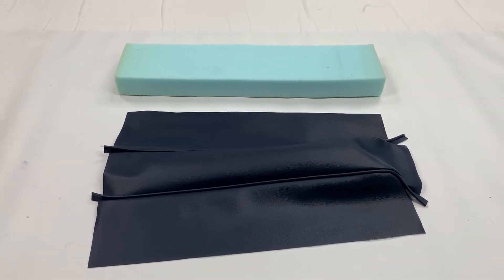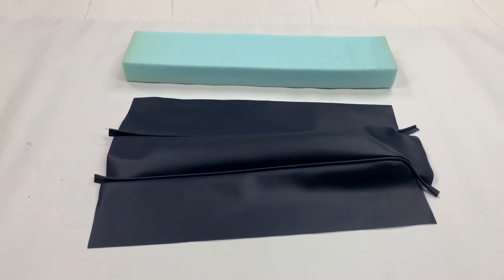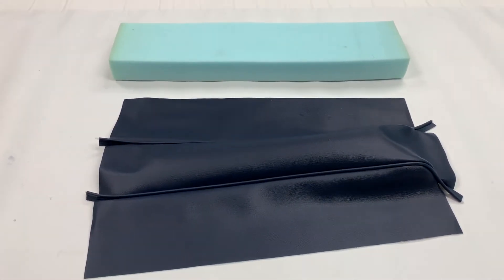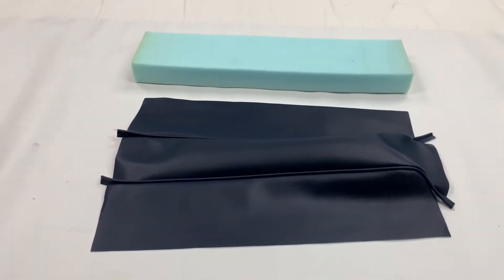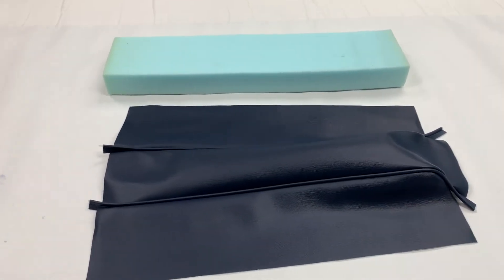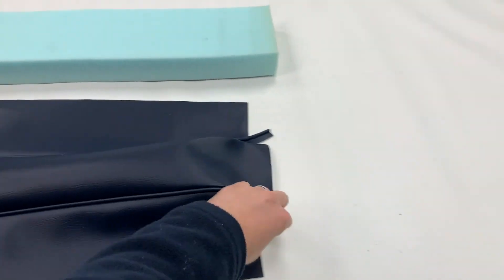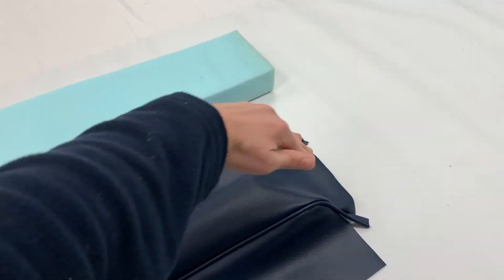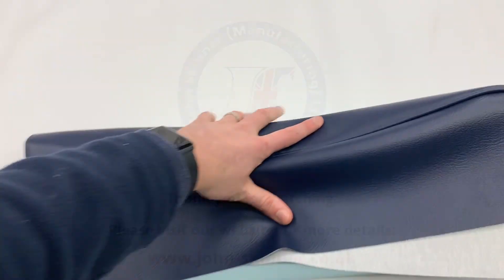Austin Healey BJ8 (3000) - Centre Cushion Armrest Cover (Phase 2)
A short video to show the Centre Cushion Armrest kit that we offer for the Austin Healey early "Phase 2" BJ8 3000 models.

Suitable Models: BJ8 (Pre 26,705+)
Materials Options: Vinyl | Leathercloth | Leather "Faced" (Leather Facings with Vinyl surrounds | Full Leather